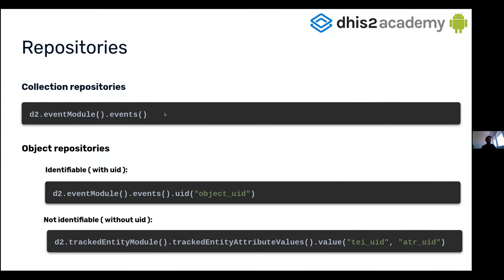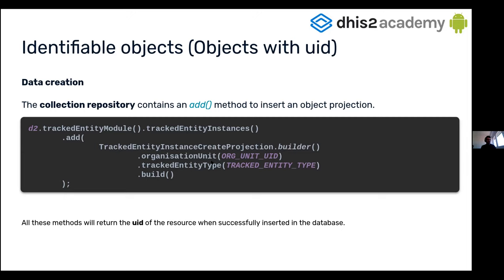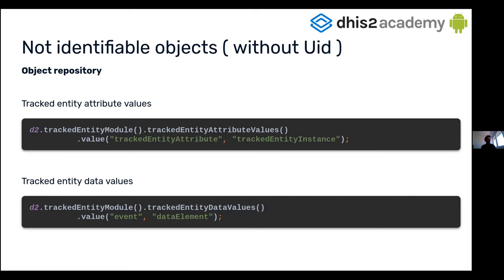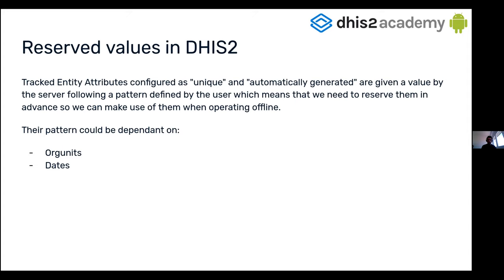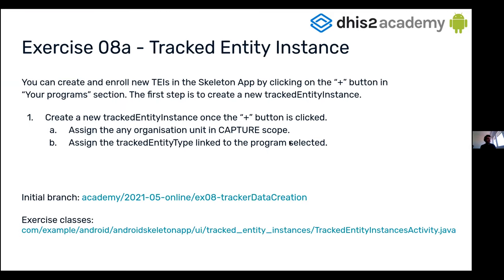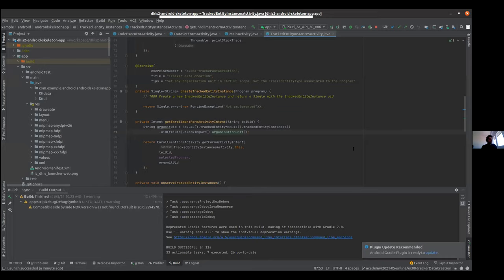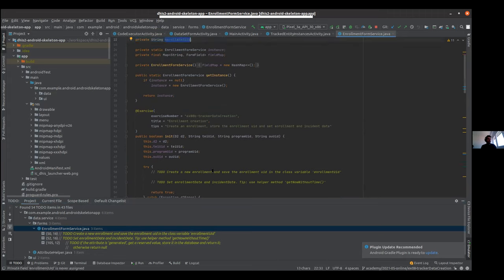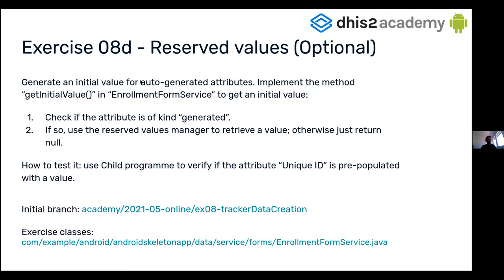DHIS2 Web and Android Workshop 2 - Android Track - Day 3 - Part 1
This session is focusing on Tracker: Data Creation